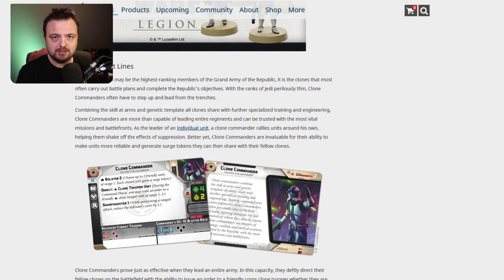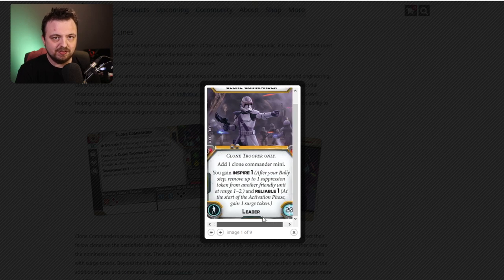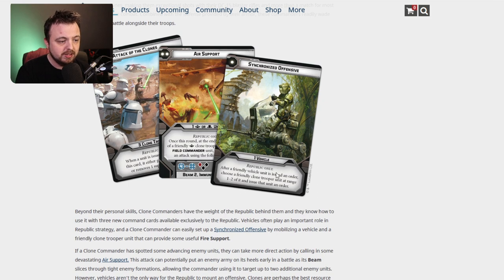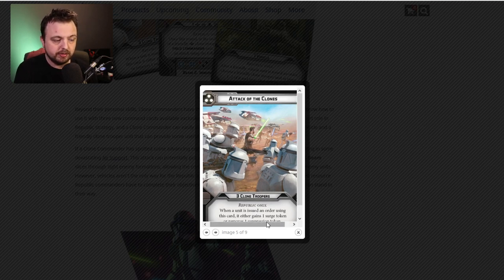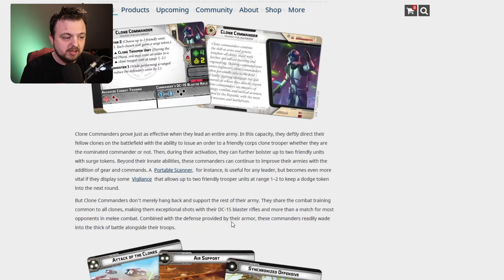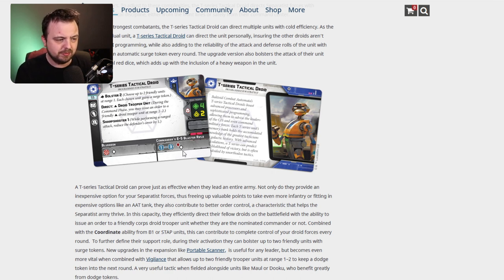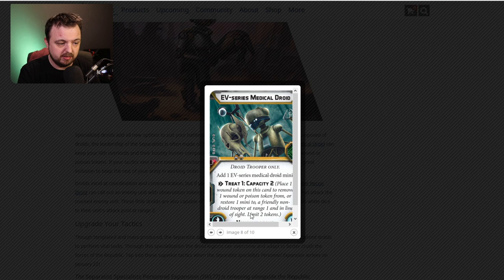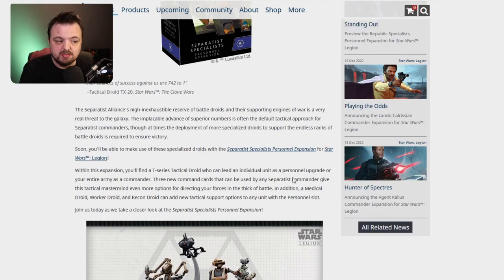Specialist Fully Revealed - New Article - Star Wars Legion